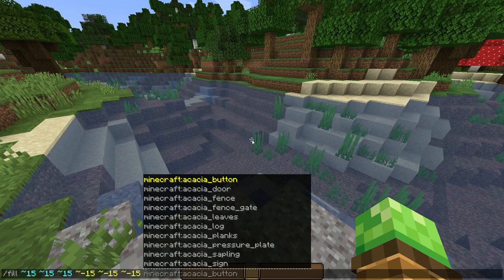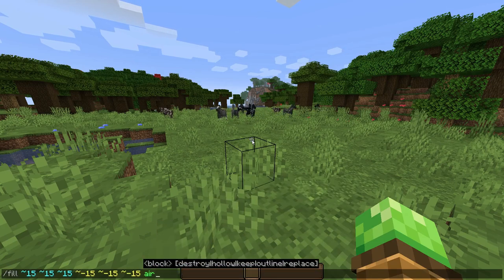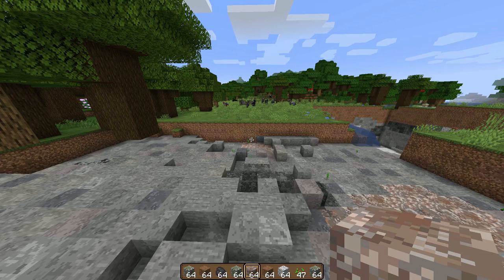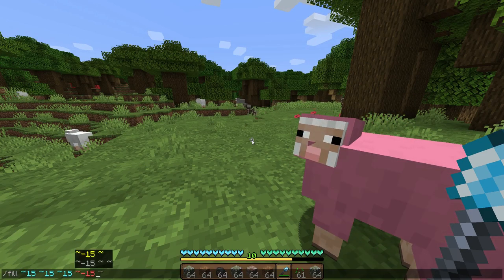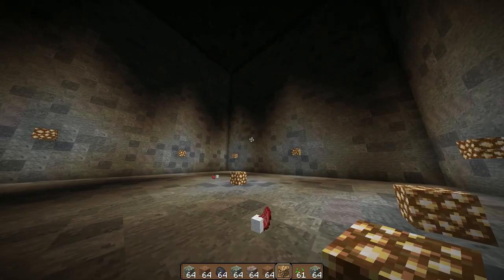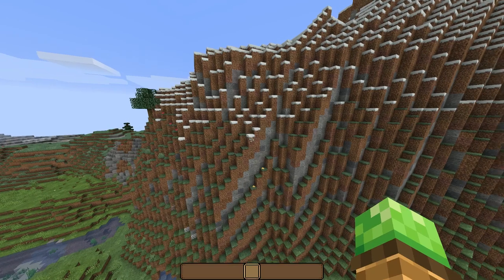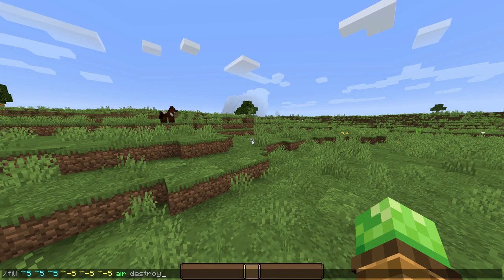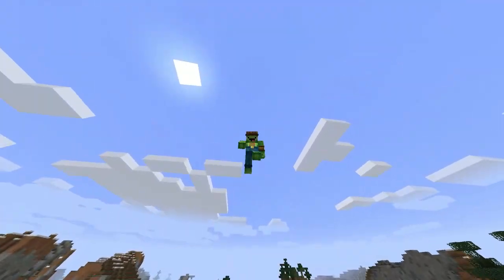🐢 8 Epic Minecraft Fill Command Tips *super easy* - Fill Air Command + Others!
The / fill command in Minecraft is one of the most amazing commands ever made ! So I decided to share a few tips that should help you use the fill command a little easier !

Join me, Supofome the turtle, on our Minecraft adventure!

               Supofome's New GUI+ (w/ alternate versions)
               Supofome's Pretty Glowstone
               Supofome's Solid Glass
               Supofome's Craftable Spawners Datapack

My Minecraft channel is catered towards creating clean Minecraft videos! The content I create includes Minecraft survival let's plays, Minecraft challenges, maps, funny moments, games and more! I'm a clean Minecraft YouTuber, so, ANY comments with foul language, rude behavior or other inappropriate situations WILL be deleted! I personally do not curse and I always try to be positive, so I try to keep my videos and comments a safe haven from disheartening activity.